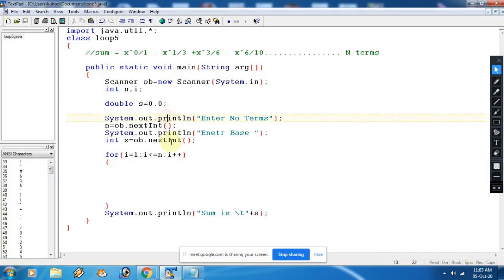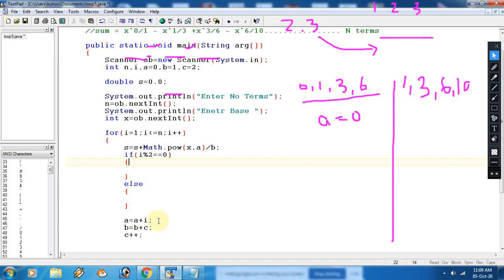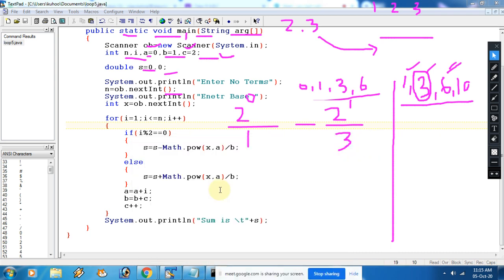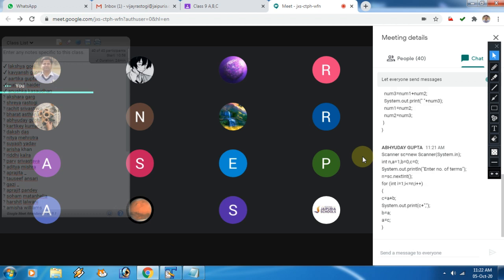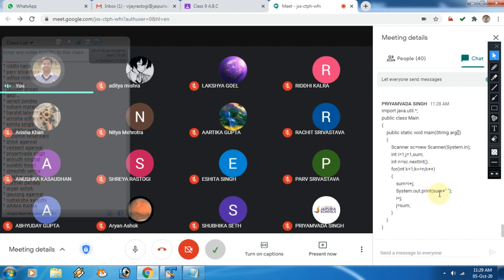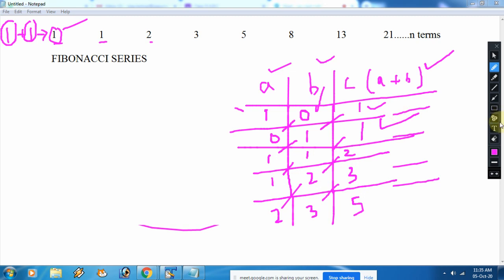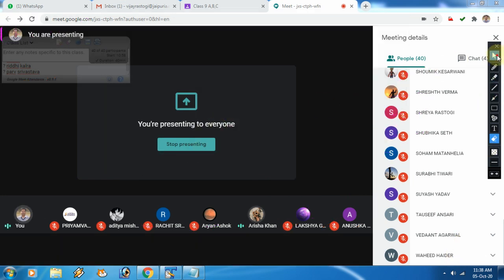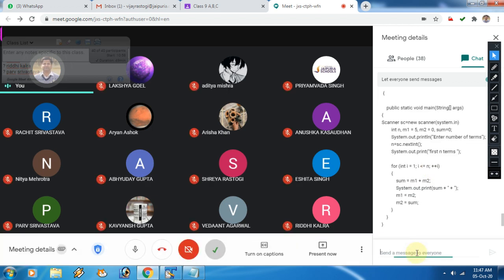Class Recording 9_A 5 October 20